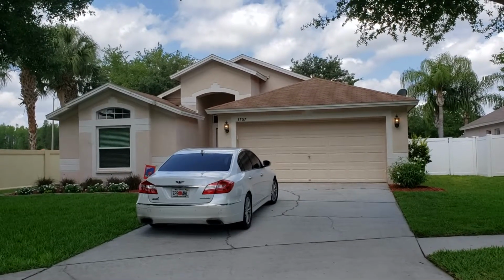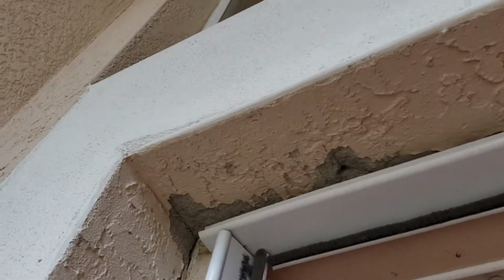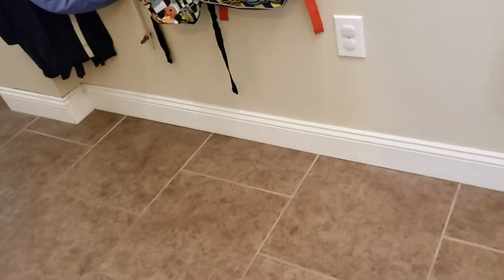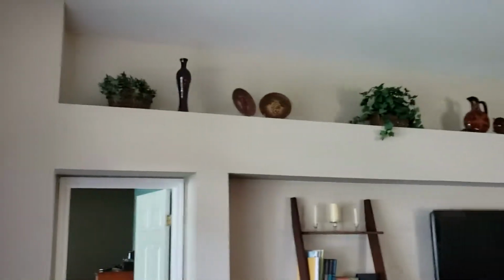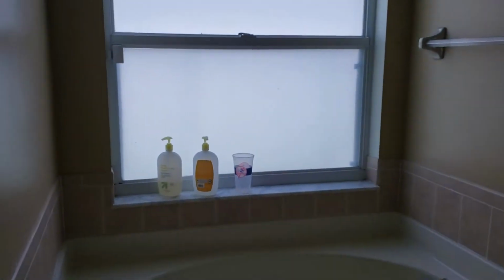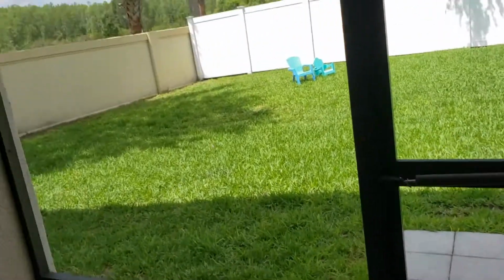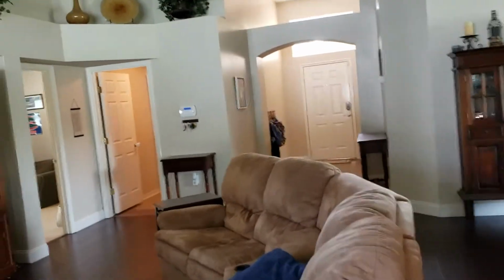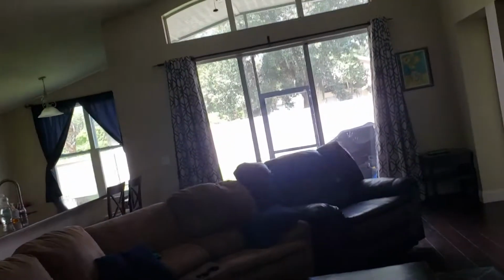3707 lockridge walk thru